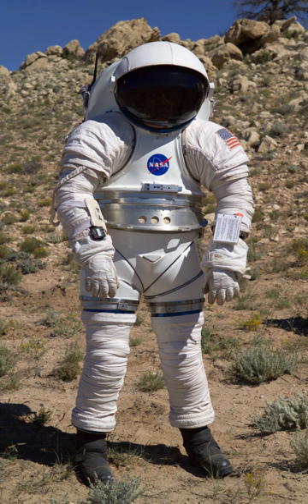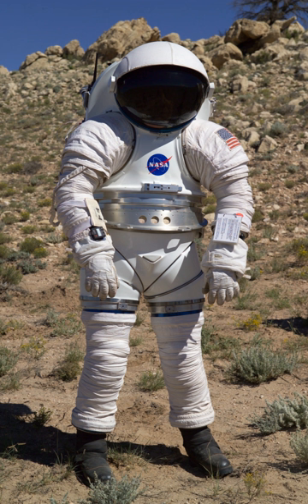Mark III (space suit) | Wikipedia audio article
00:01:56 Testing

- Socrates

SUMMARY
The Mark III or MK III (H-1) is a NASA space suit technology demonstrator built by ILC Dover.  While heavier than other suits (at 59 kilograms (130 lb), with a 15 kilograms (33 lb) Primary Life Support System backpack), the Mark III is more mobile, and is designed for a relatively high operating pressure.The Mark III is a rear-entry suit, unlike the EMU currently in use, which is a waist-entry suit. The suit incorporates a mix of hard and soft suit components, including hard upper torso, hard lower torso and hip elements made of graphite/epoxy composite, bearings at the shoulder, upper arm, hip, waist, and ankle, and soft fabric joints at the elbow, knee, and ankle.
The 8.3 pounds per square inch (57 kPa) operating pressure of the Mark III makes it a "zero-prebreathe" suit, meaning that astronauts would be able to transition directly from a one atmosphere, mixed-gas space station environment, such as that on the International Space Station, to the suit, without risk of the bends, which can occur with rapid depressurization from an atmosphere containing nitrogen or another inert gas.  Currently, astronauts must spend several hours in a reduced pressure, pure oxygen environment before EVA to avoid these risks.